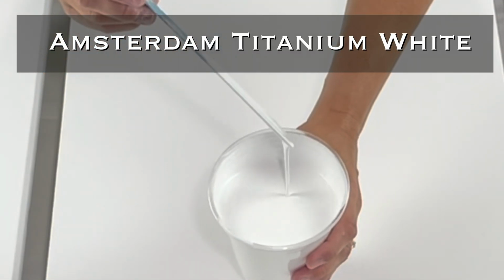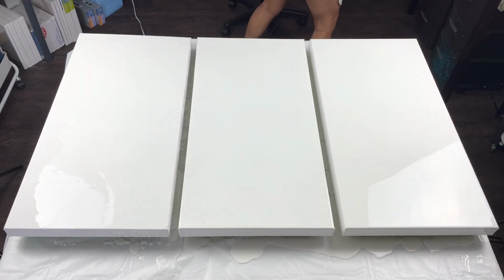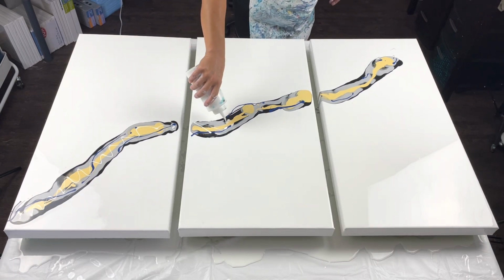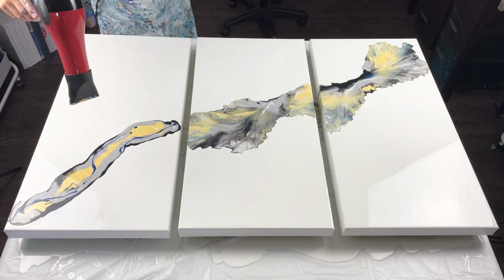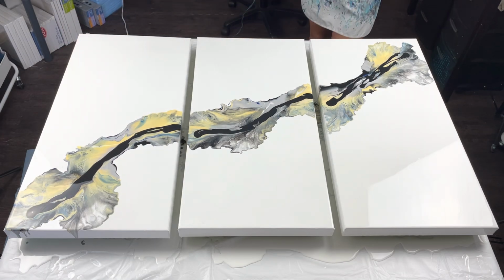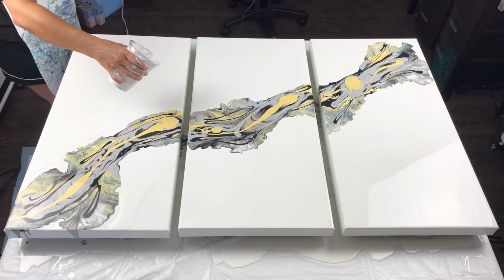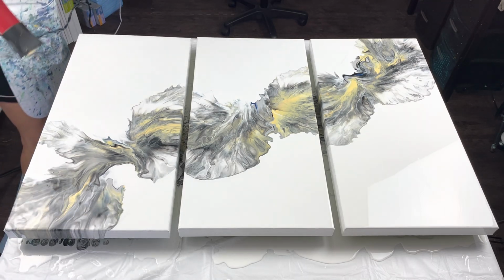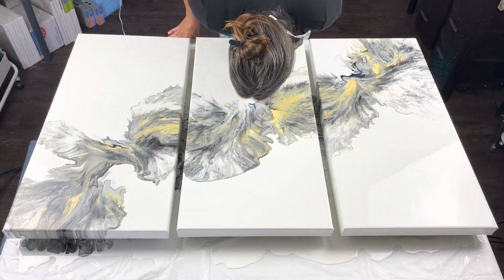HOW TO SAVE A FAILED DUTCH POUR | 45"x30" Dutch Pour Triptych "SMOKE"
Hello Everyone! Today is a LARGE Dutch Pour commission piece.  The client asked for a 3 piece (triptych) on 15"x30" canvases.  She had very specific color choices of black, grey, white, soft yellow and a tad of navy...if possible.  So I was really excited to see how this one was going to work out.  This is not a pearl cell pour this time...its just a straight up Dutch Pour.  The recipe for my dutch pour paints are listed below and on the video.

I hope you enjoy this tutorial.  I hope you enjoy this as much as I enjoyed creating it!

Materials I used in this demonstration:
3 - 15'X30”  Deep Edge Gallery Wrapped Canvas (ARTIST LOFT LEVEL 3)
Amsterdam: Titanium White, Oxide Black, Naples Yellow Light
Artist Loft: White & Black Flow Acrylic mixed to make Grey
Golden Fluids: Prussian Blue
Golden GAC 800
Golden Color Pour Medium
US Floetrol

Colored Pearl Recipe:
4 parts Behr Satin Enamel Deep Base
3 parts US Floetrol
2 parts tube paint or 1 part fluid paint (to tint)
1.5 parts Golden Gloss Color Pouring Medium

White Pearl Cell Recipe:
2 Pts Behr Premium Plus Pure White
2 parts Artist Loft Paint
3 Parts US Floetrol
1.5 Parts Golden Color Pouring Medium Gloss

POURING MEDIUM FOR PUDDLE AND DUTCH POUR PAINTS:
50% Floetrol 50% Golden GAC 800 (or Golden Color Pouring Medium Gloss)

I love painting and sharing what I do with you all! If you would like to support me and keep me bringing content to you please consider checking out these links:

AND